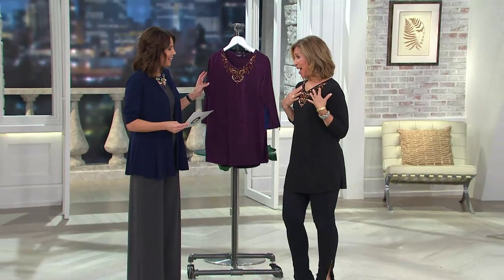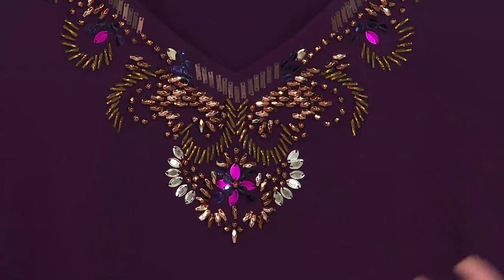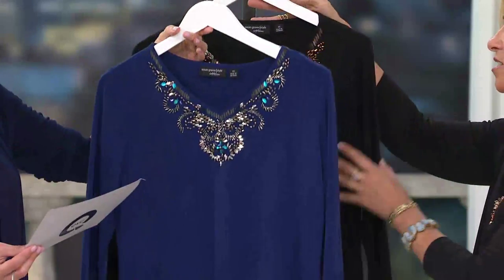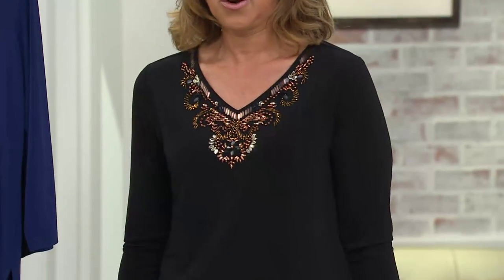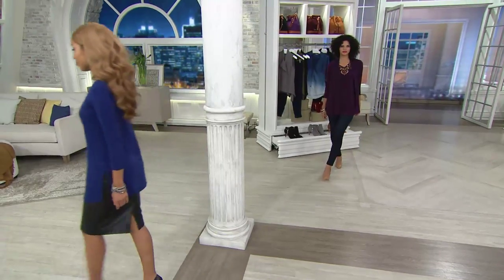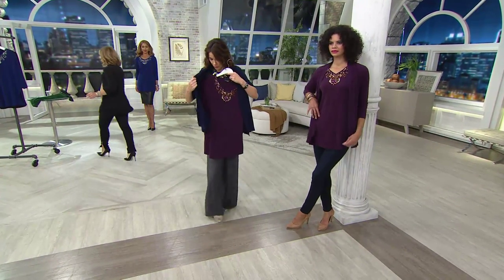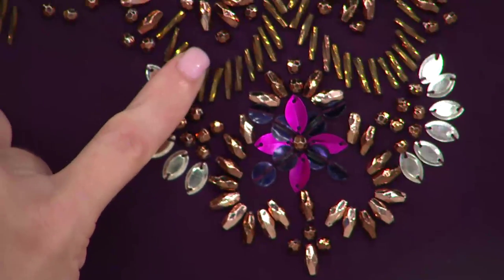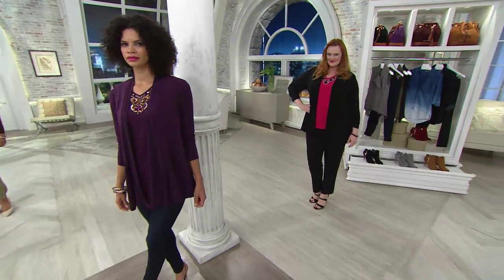Susan Graver Artisan Liquid Knit Dolman Sleeve Tunic w/Embellishment with Sandra Bennett